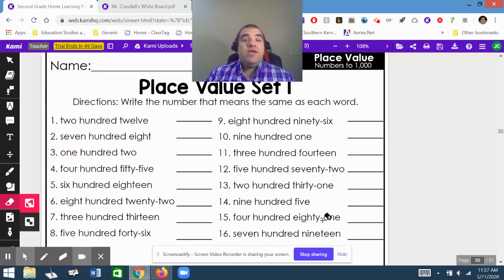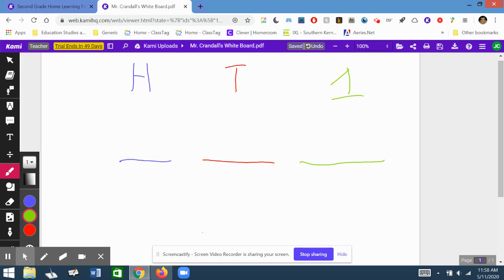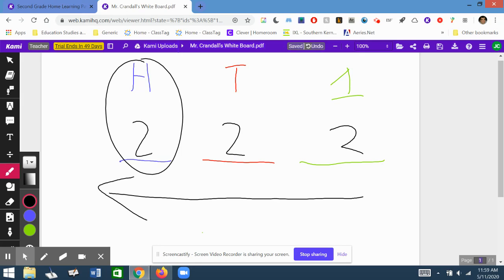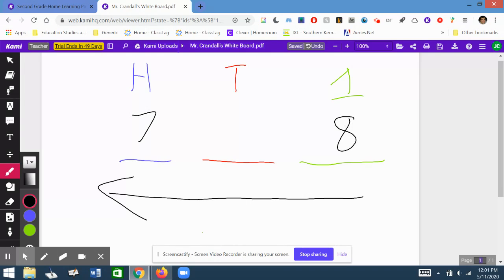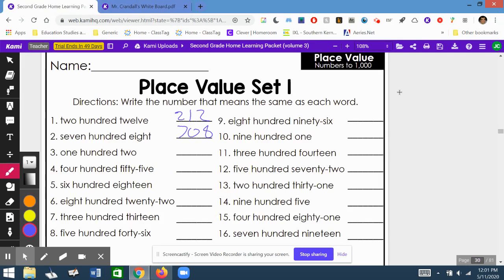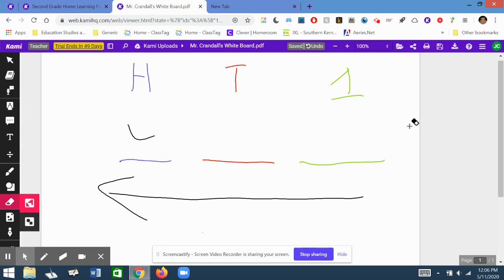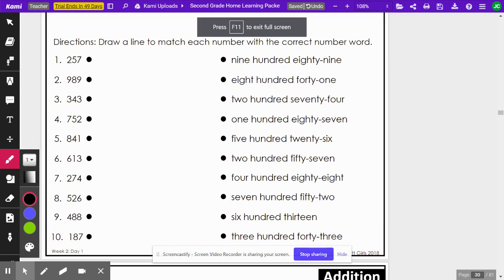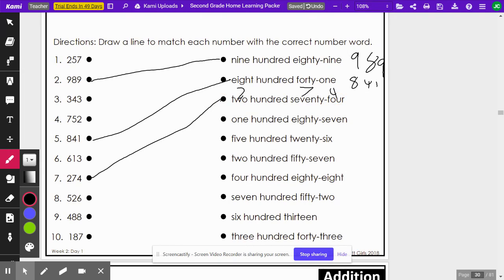Place Value Set 1; Week 2, Day 1, Page 1